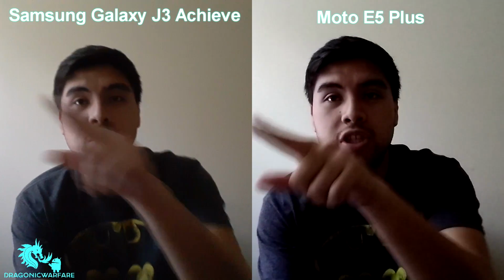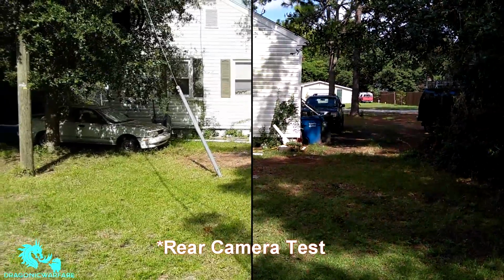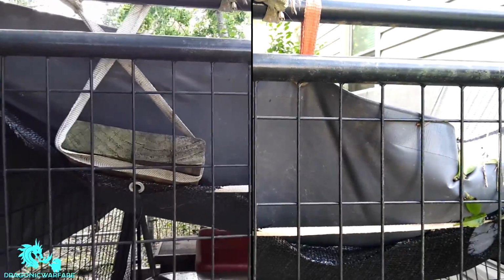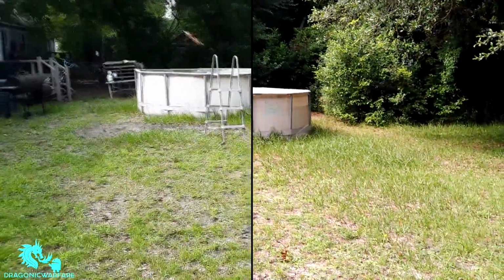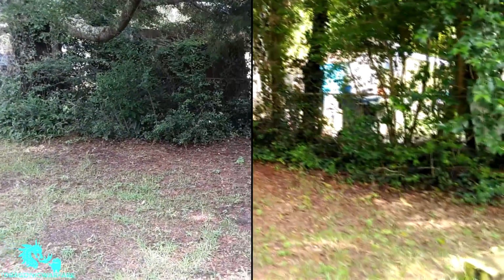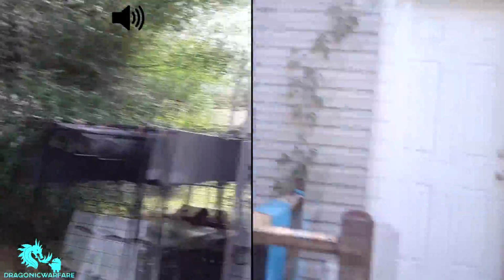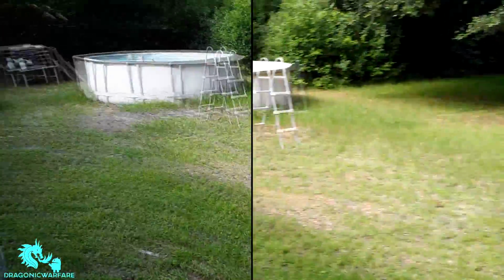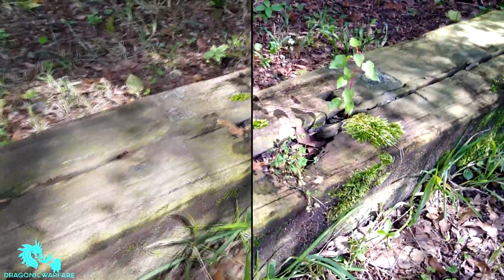Samsung Galaxy J3 Achieve Vs Moto E5 Plus Camera Vs Camera (HD)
Video Camera comparison between boost mobiles new phones that came out around the same time, with them being around the same price one being samsung and the other motorola, which one has a better camera? lets find out.

Netgear Hotspot Signal Booster

Webcam i use C922x Pro Stream 1080p